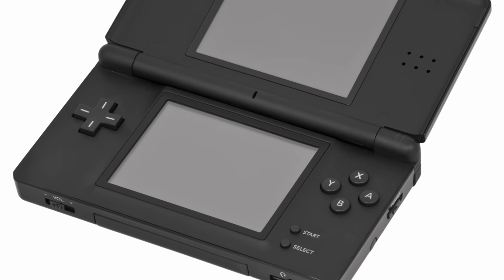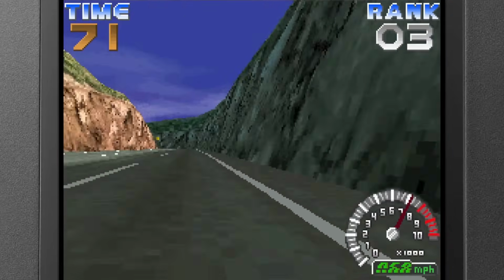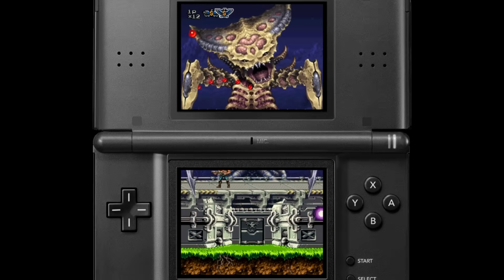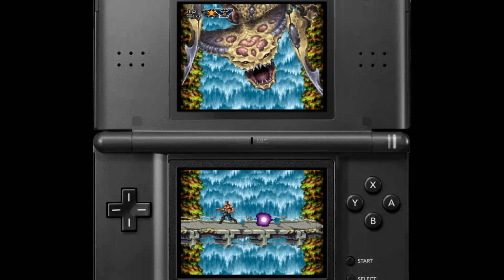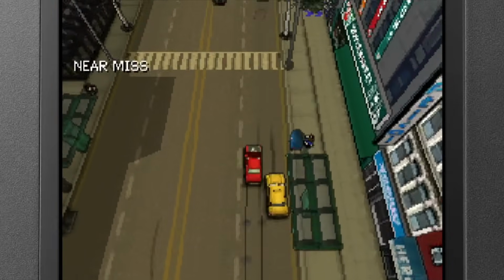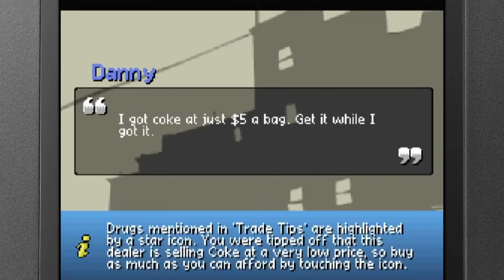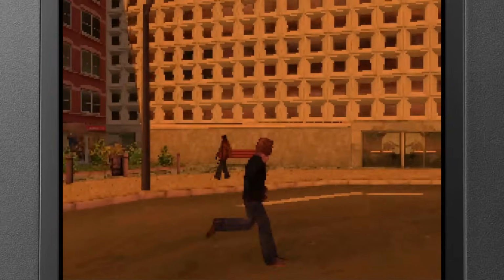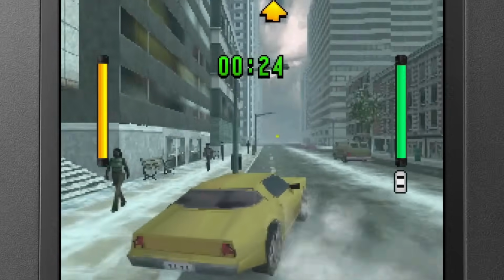Games That Push the Limits of the Nintendo DS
Nintendo's DS, it printed money, it was a huge global success, but it was not just about graphics, the DS did things differently. That won't stop me from trying to pick out some of the games that pushed it to the limits though. Not a definitive list, but some games, a few games that went the distance and gave this strange wonder a good workout.